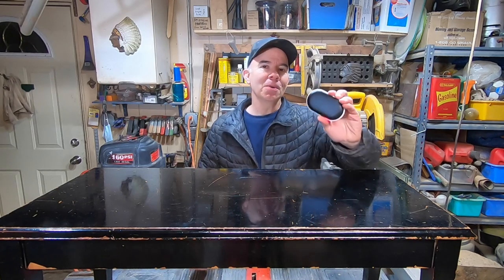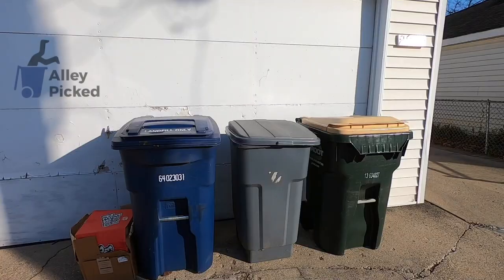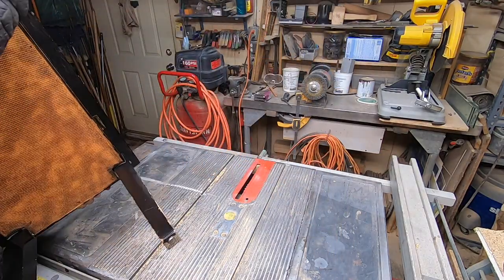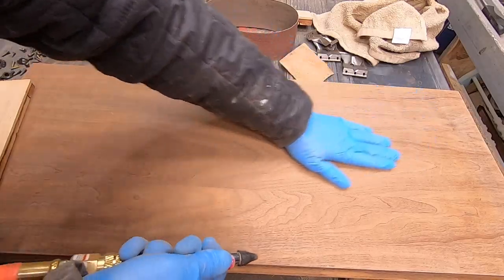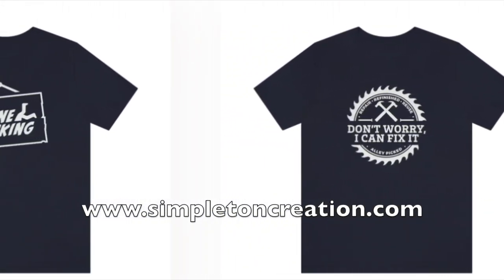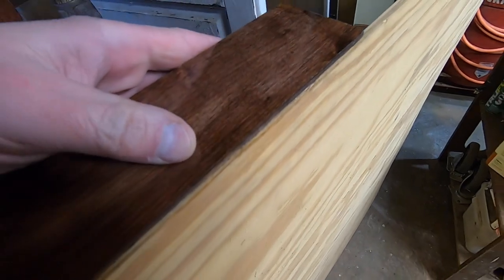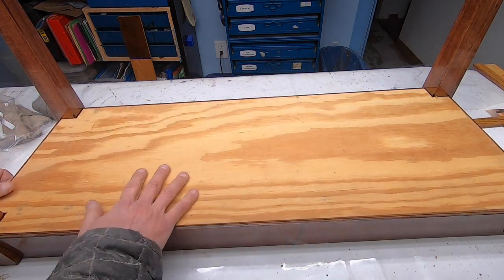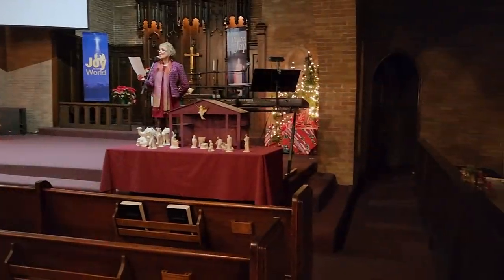Surprise Restoration: Church Piano Bench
In this video, I restore a classic church piano bench that was broken and beat up. I surprised Tony, our music director with this beautiful furniture restoration.